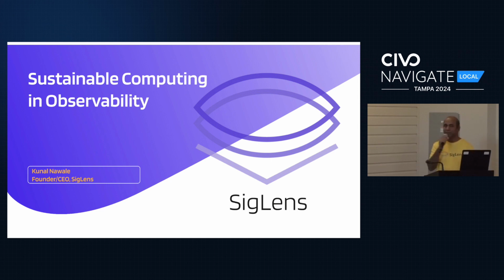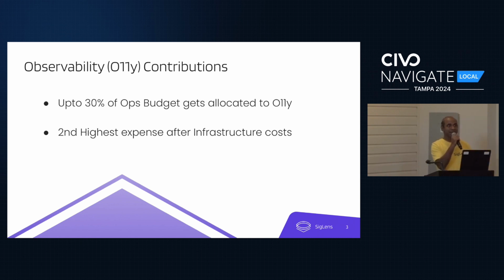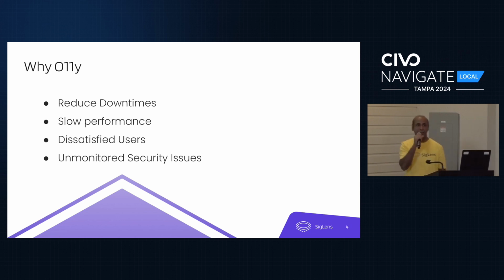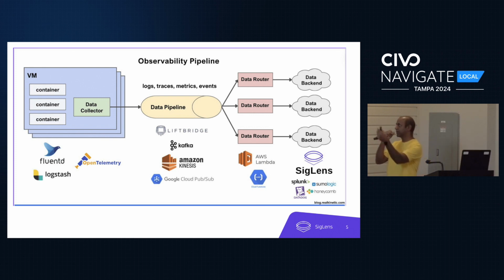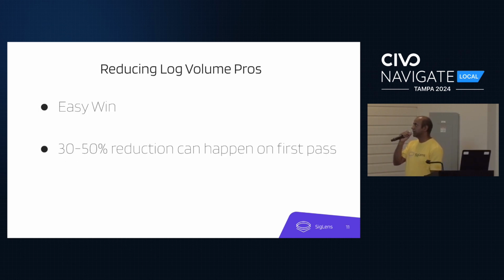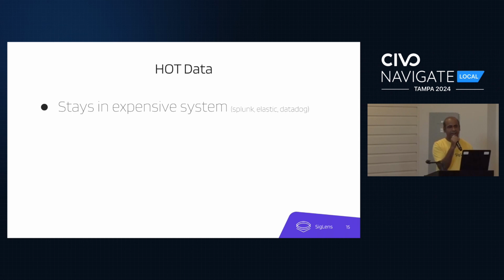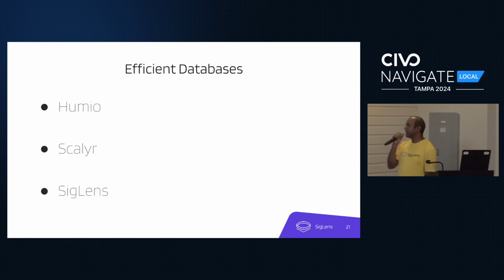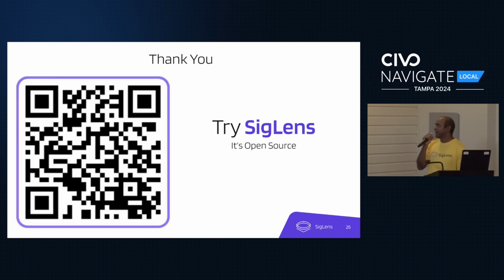Sustainable Computing in Observability with Kunal Nawale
Kunal Nawale, Founder and CEO of SigLens, presents on sustainable computing and observability. Understand the significant energy impact of data centers and how efficient observability can reduce both costs and carbon emissions. Learn about data storage optimization and how SigLens’s open-source solution offers a 90% cost reduction compared to traditional systems like Splunk and Elastic Search.